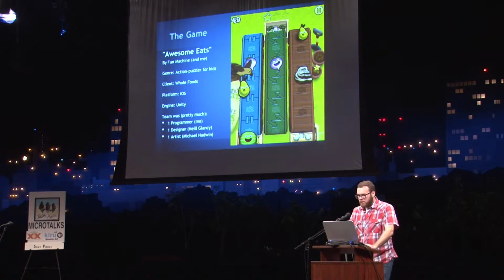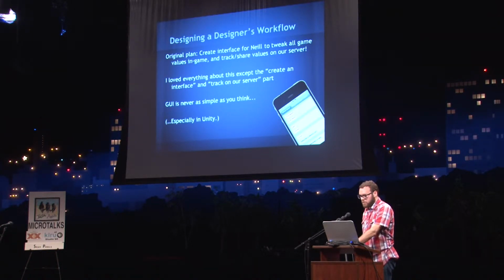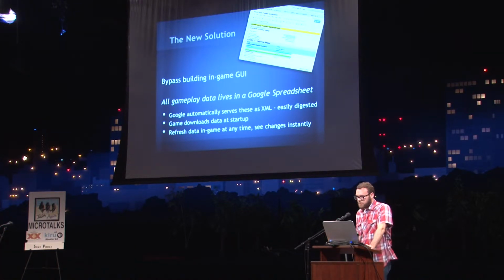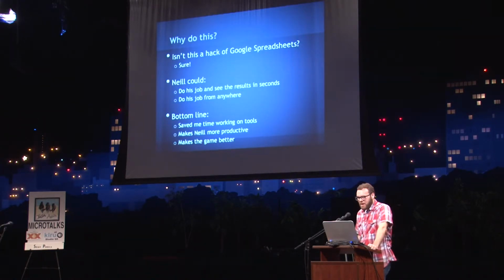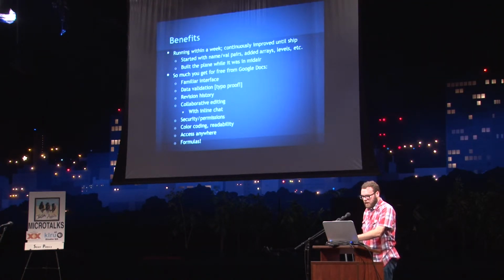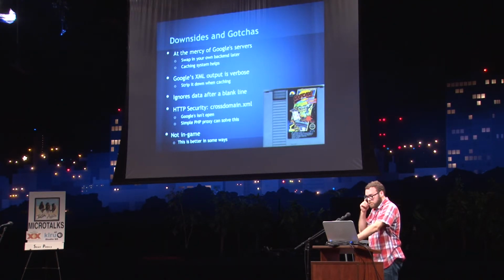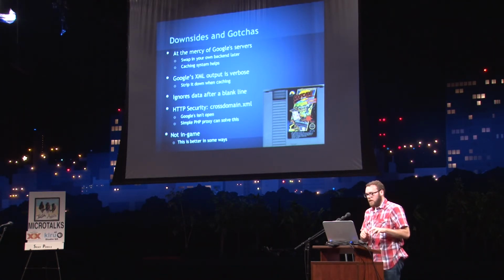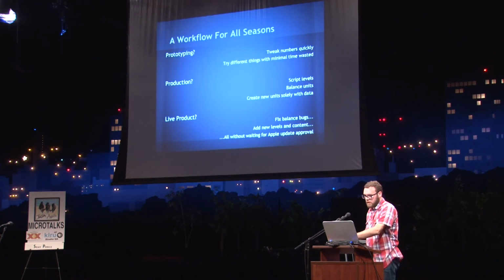IGDA-Austin Microtalks, Shay Pierce, 9/7/12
Shay Pierce has a strong independent streak as a game developer, and as a programmer, he's always looking for ways to get the most out of his tools. For a recent project, he managed to get Google Docs to do something it probably wasn't meant to do, but turned out pretty well anyway. As the first speaker in the lineup, he had to put up with some awkwardness, such as phantom flipping of his slide show.

Special thanks to our volunteers:
Andrew "Watty" Watson, Kalu Victor Ude, Dan Dunham, Justin Lowe, Brian Reilly

Hosted by John Henderson for IGDA-Austin
Jennifer Bullard, IGDA-Austin chapter chair
Billy Joe Cain, IGDA-Austin vice chair
Bryon Lloyd, IGDA-Austin chapter treasurer.
Thanks to Kat Stanley for tending our bar, and to Dos Equis for refreshments!

Guitar lick by Mike "Lobos" Villalobos of the Descendants of Erdrick